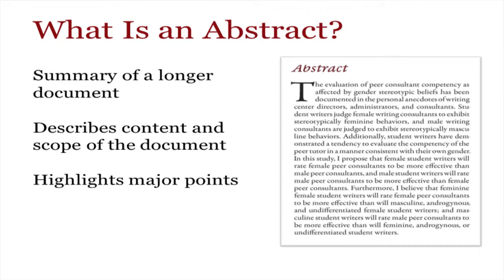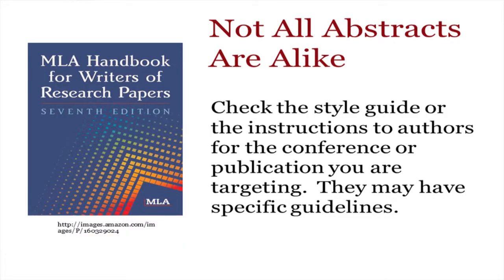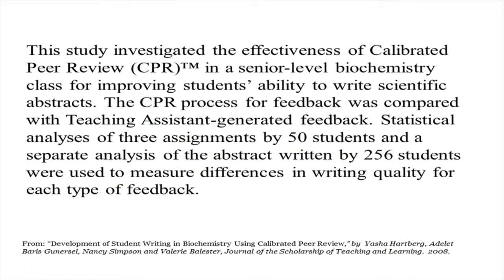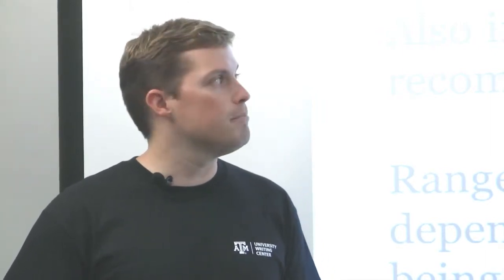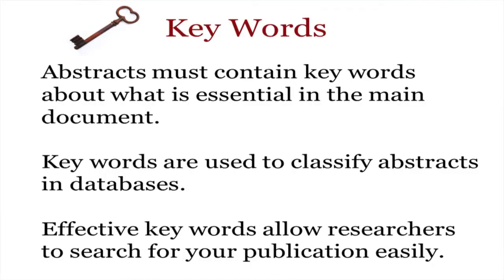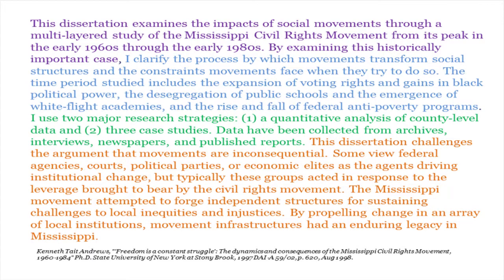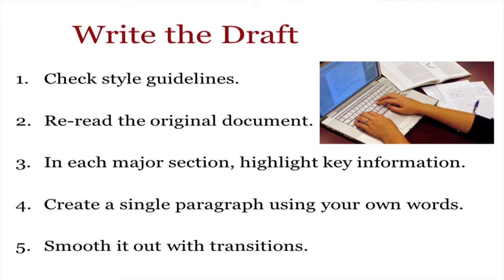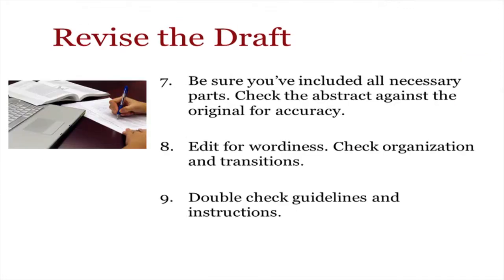Abstracts -- Classroom Workshop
Learn to write a good abstract